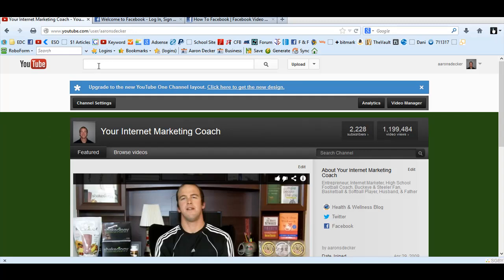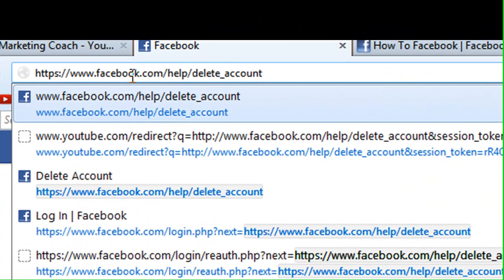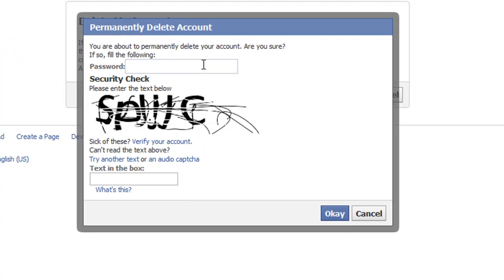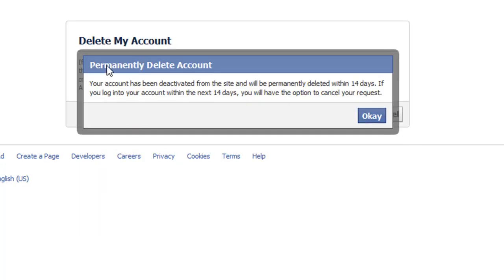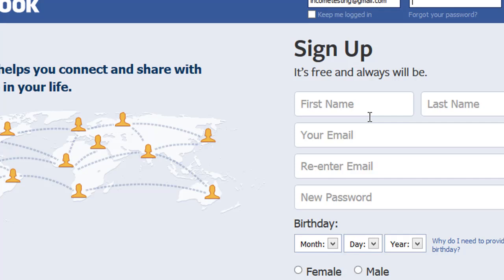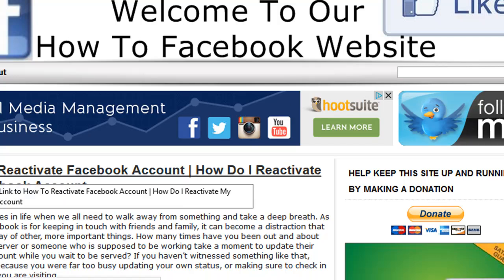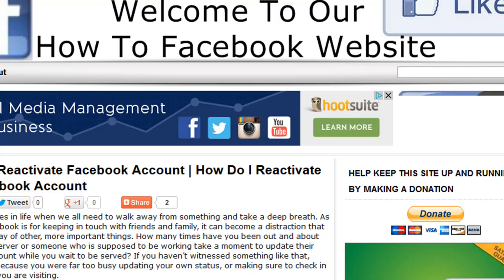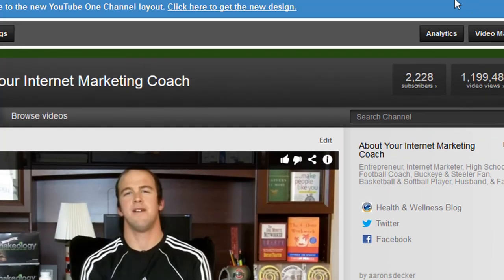How To Delete Facebook Account In 2013 | How To Delete A Facebook Account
Step #1 log into your Facebook account you want to delete and then (read the writing and then click "Delete My Account"

Next you will come to a page that says "Permanently Delete Account" you will then be asked to type in your Facebook password and also filled out the Security Check and click Okay, next you will come to page "Permanently Delete Account" and click Okay. You are all set, make sure you you stay logged out of your account for 14 days to make your sure your account is closed for good.